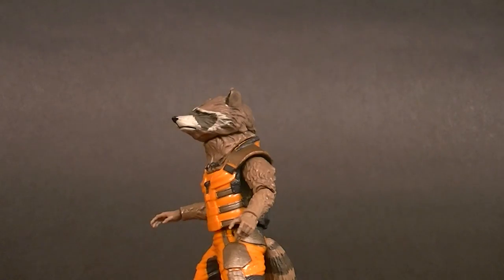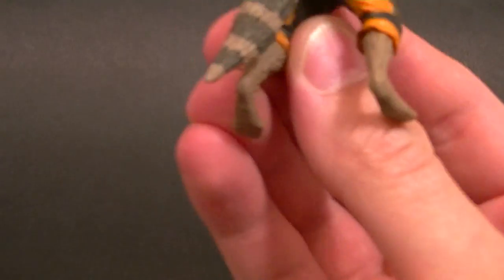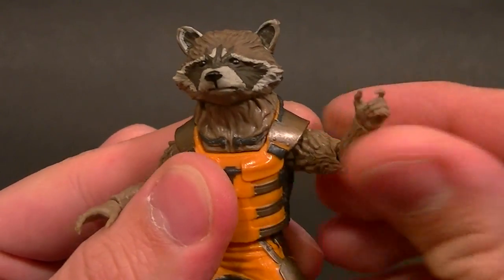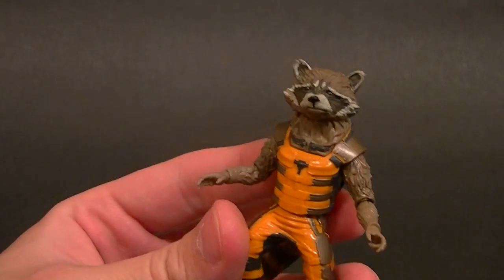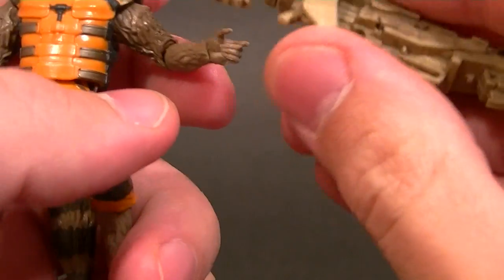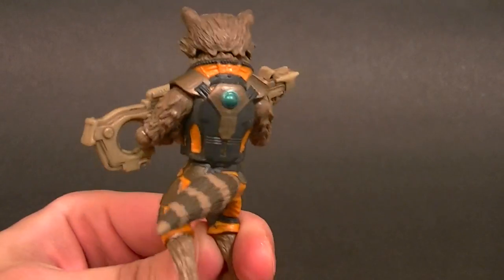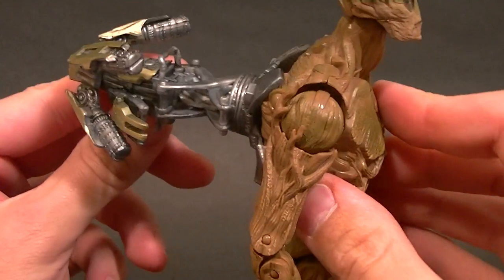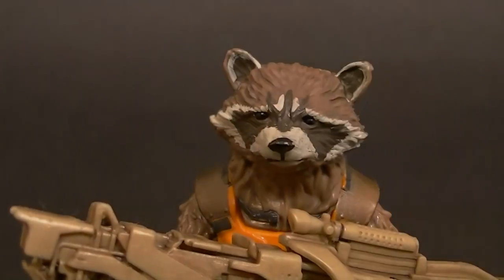Marvel Legends ROCKET RACCOON Guardians of the Galaxy Figure Review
Check out the movie Rocket figure!